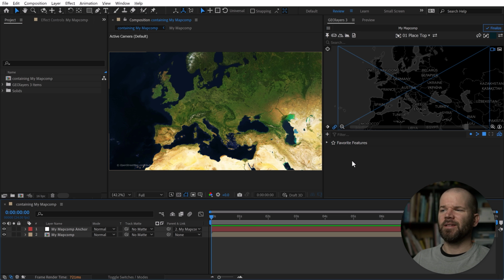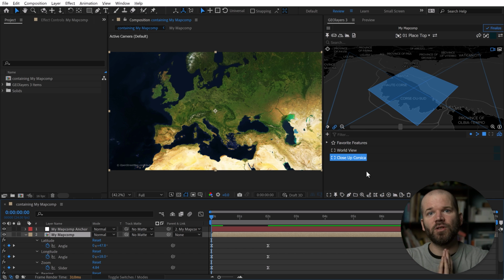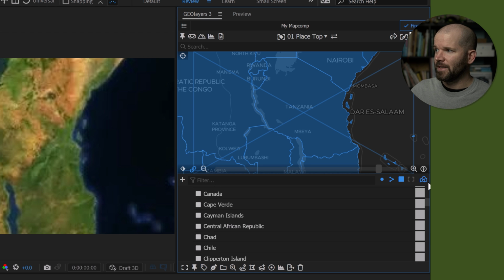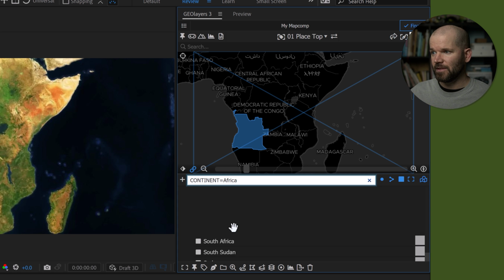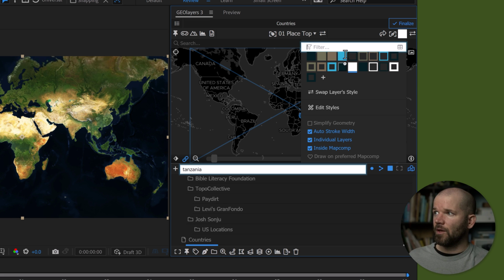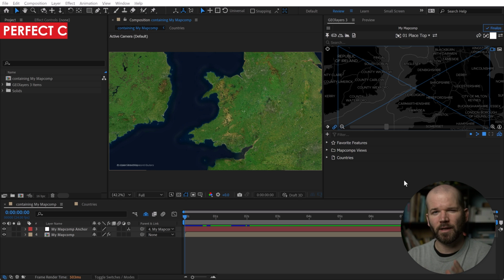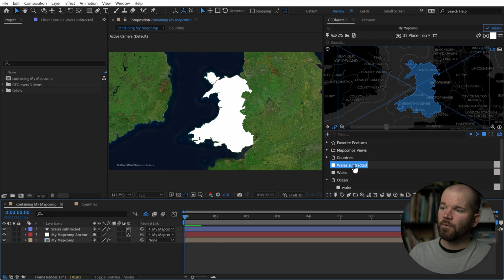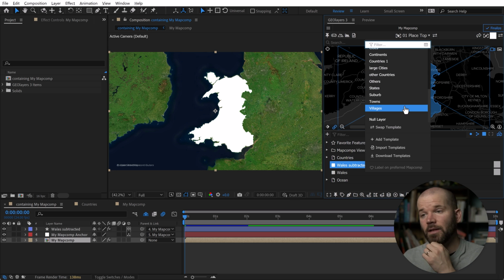5 Advanced GEOlayers Tricks (for Power Users)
Do you want to feel real mapping power? Watch this video...